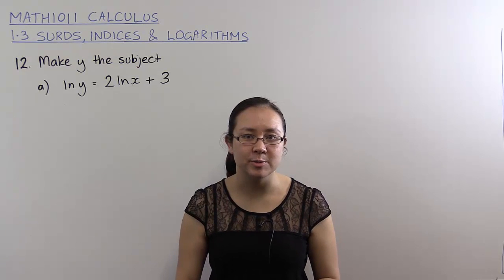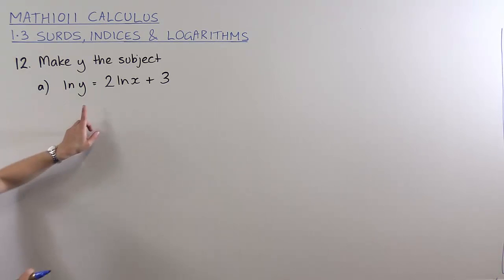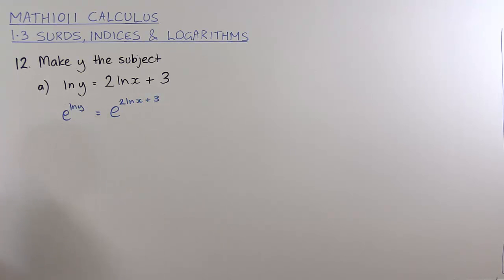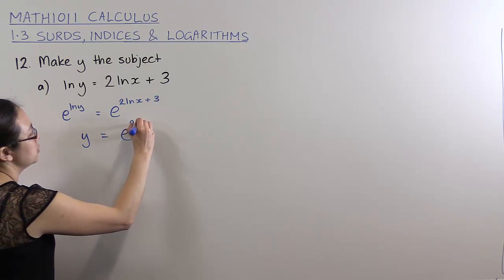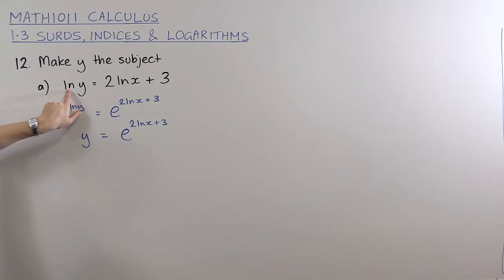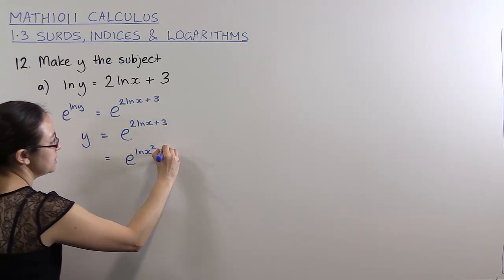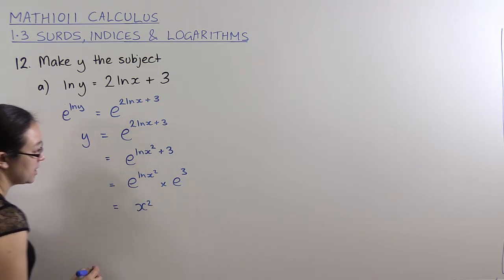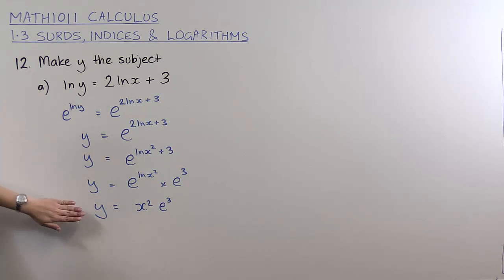MATH1011 Calculus Section 1.3 Question 12a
In this video we rearrange an equation involving logarithms.

Presented by Thanom Shaw of the School of Mathematics and Statistics, UNSW.